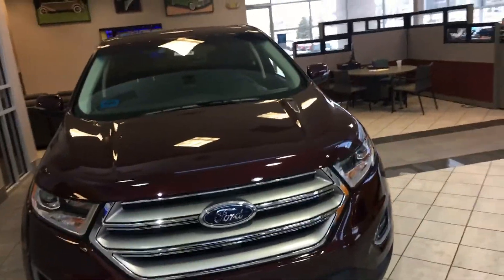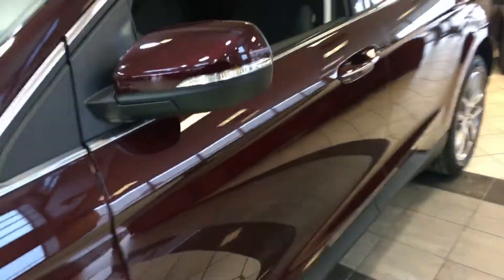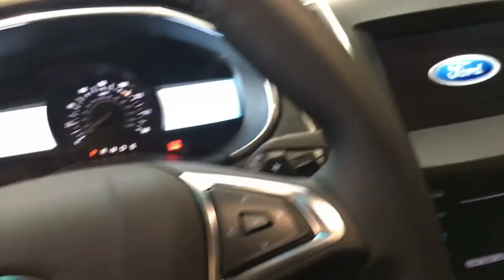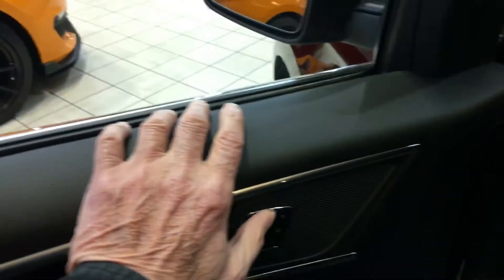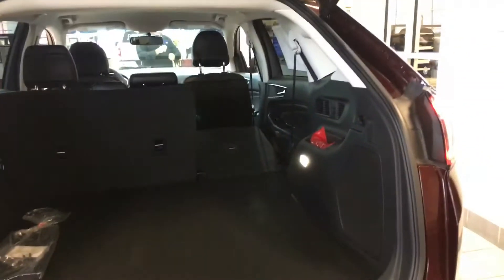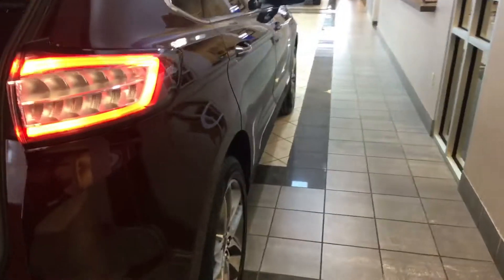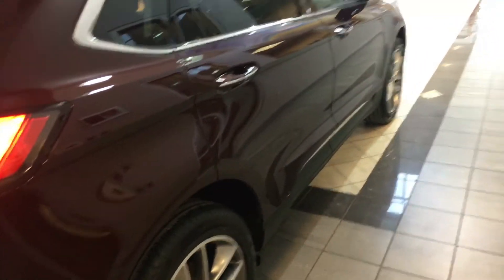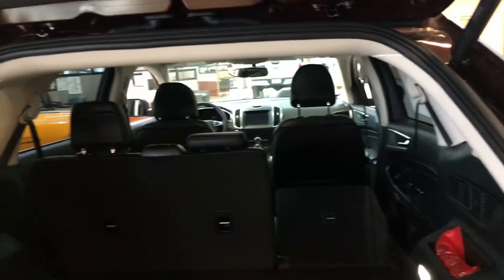January 30, 2018